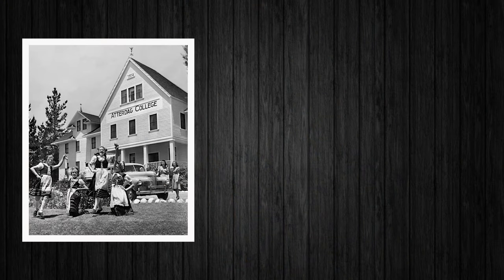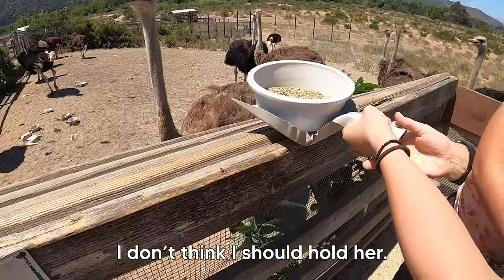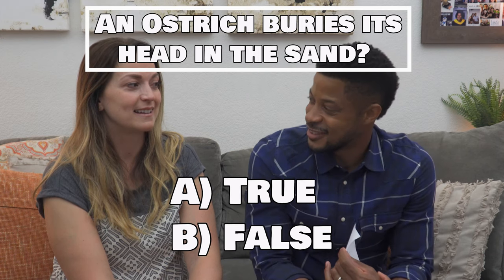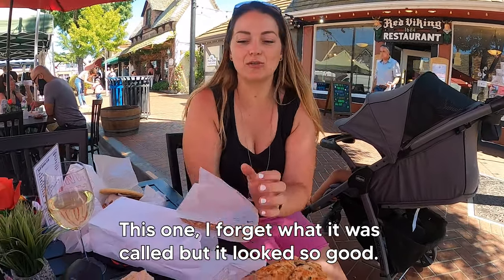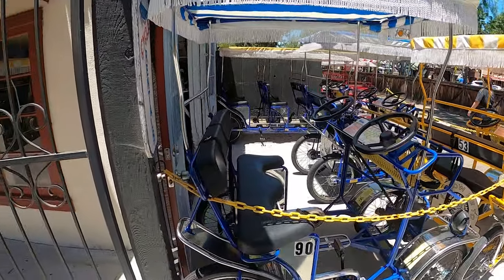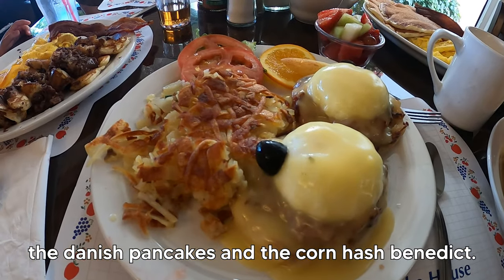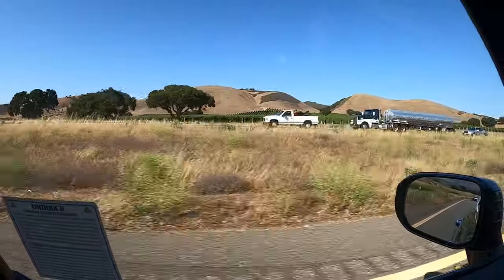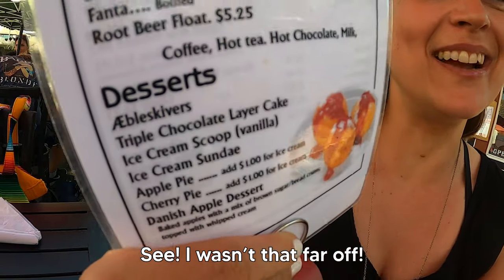Solvang, California | A Taste of Denmark | Must Do's and Things to be Aware of!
We enjoyed a quick get away to Southern California and stopped a few days in Solvang! What an adorable little town full of captivating architecture, tasty food and delicious wines and pastries.
In this episode we discuss the must do's and the things to be aware of!

Note: We are fully aware that windmills and clogs are associated with Dutch and not Danish culture. In fact, all of Solvang is really an amalgamation of European culture (i.e. the half timbered facades) for the purposes of attracting tourists. However, for the purposes of this video, we've placed everything under the "Danish umbrella" since that is how the town is headlined.